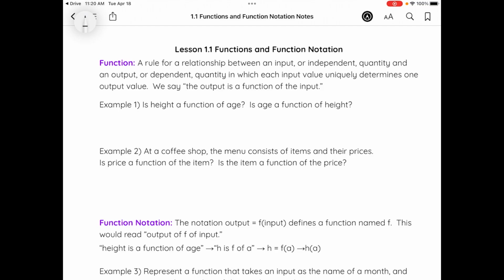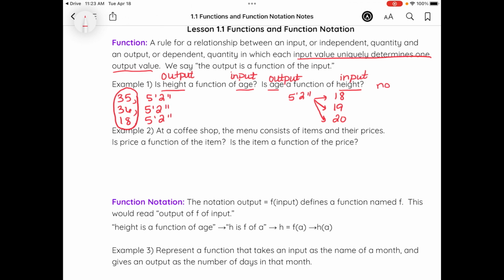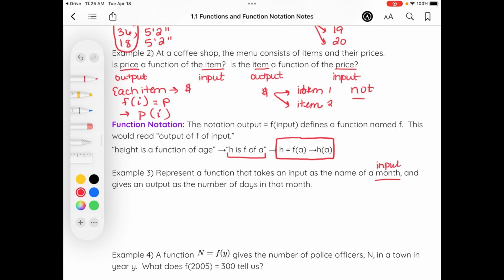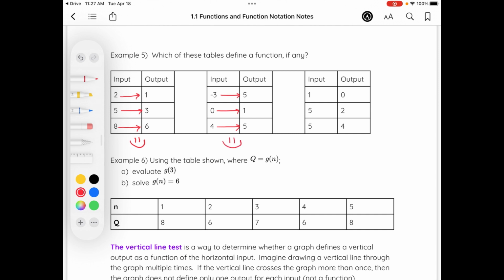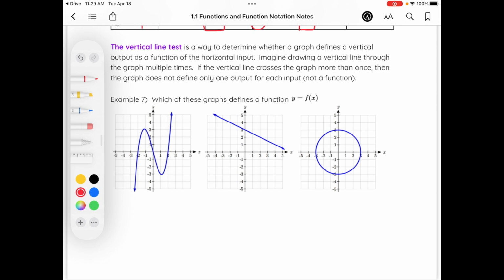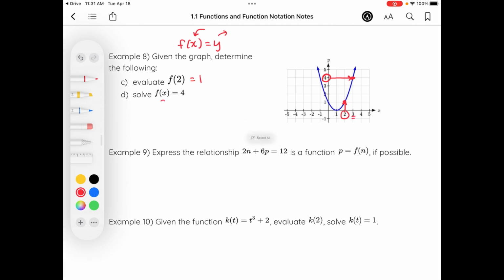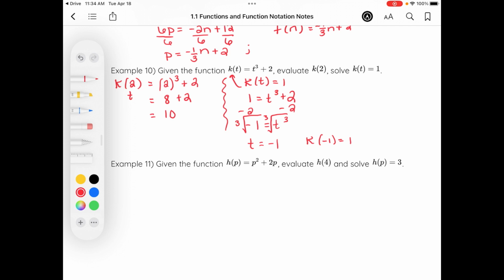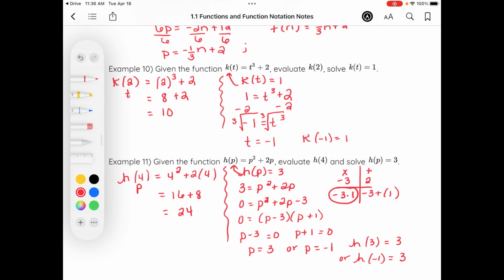Math 104 Functions and Function Notation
1.1 Functions and Function Notation